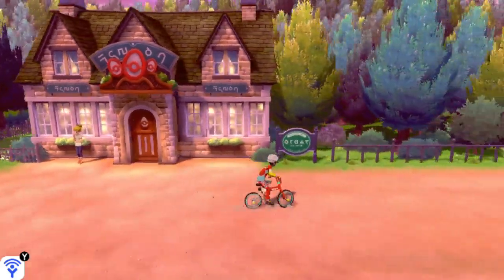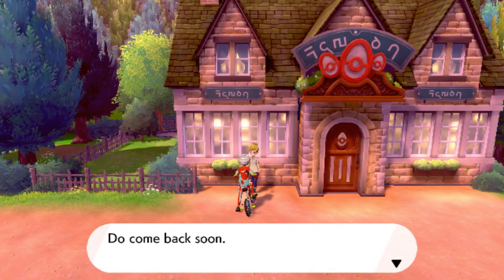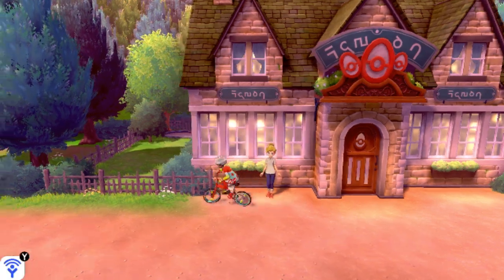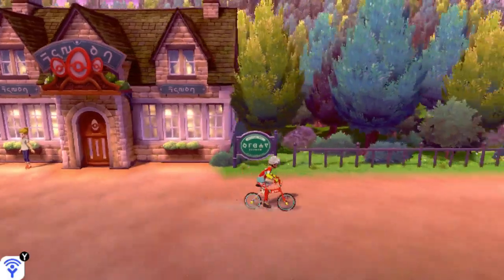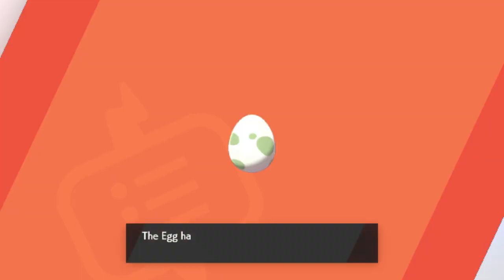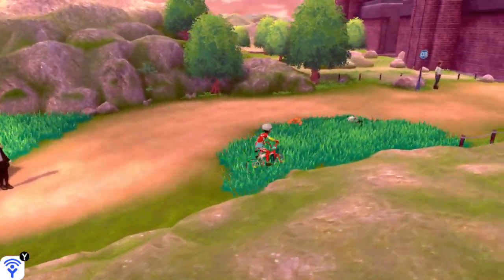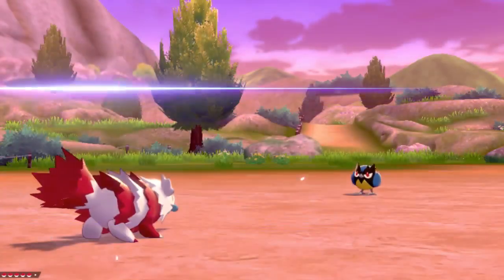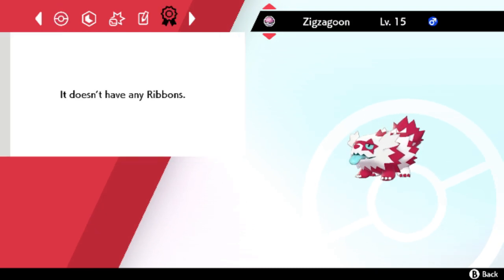NEW METHOD TO SHINNY HUNT IN POKEMON SWORD AND SHIELD BEST METHOD OUT THERE!Pokemon Sword & Shield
(MERCH ON SALE)
WANT TO SEND A FREE gtvandsome)MESSAGE ON STREAM WITH OUT HAVING TO SPEND A DOLLAR?NOW SPONSORED BY LOOTS A FREE ON SCREEN MESSAGE THAT ALLOWS YOUR MESSAGE TO BE BROUGHT ON TO THE MAIN SCREEN!!THESE MESSAGE GENERATE REVUE FOR THE CHANNEL AND ALLOW YOU THE VIEWER A CHANCE TO INTERACT WITH ME THE STREAMER!!HAVE FUN!!
RULES TO GIVE AWAYS ARE
1)LIKE THE  VIDEO
3)COMMENT !RED IN CHAT
ROBLOX USER NAME IS CHEOLACEY
ROBLOX GROUP IS EVEYTHING TV AND SOME
FORTNITE EPIC IS GETCARRIED1991
ROBLOX NAME CHEOLACEY
ROBLOX GROUP EVEYTHINGTVANDSOME